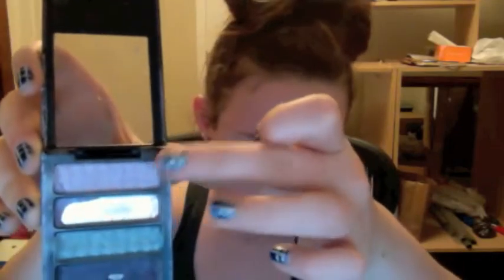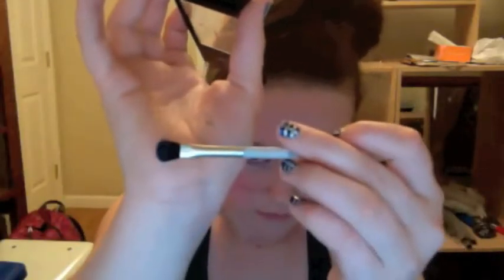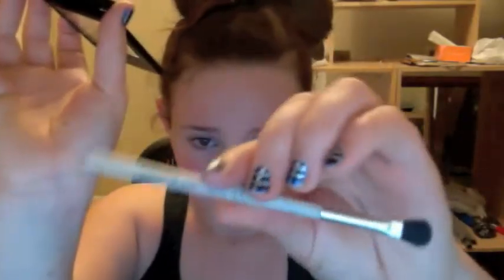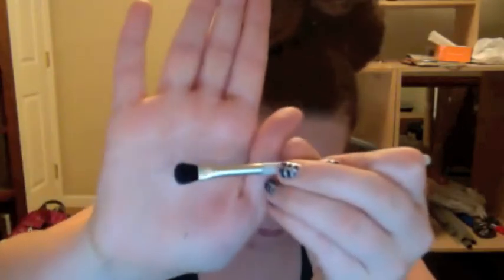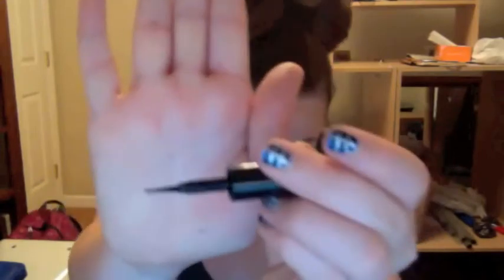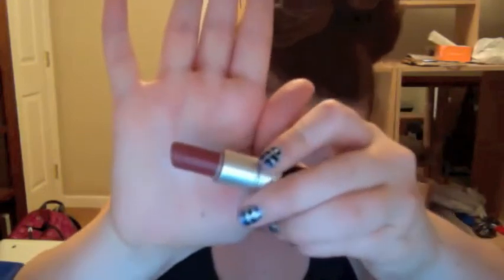purple smokey? (:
hey guys! this is my version of a purple smokey eye! hope you enjoyyy!  :)